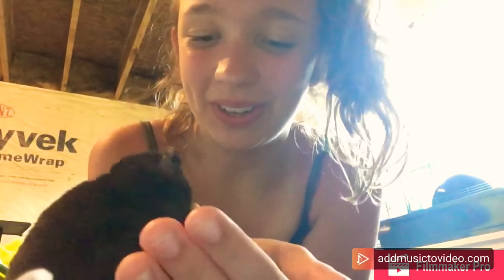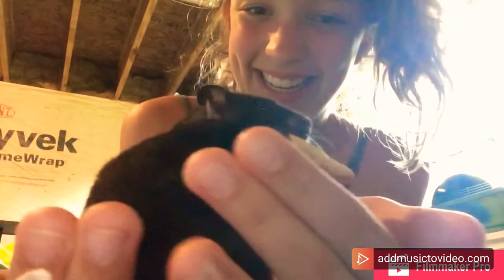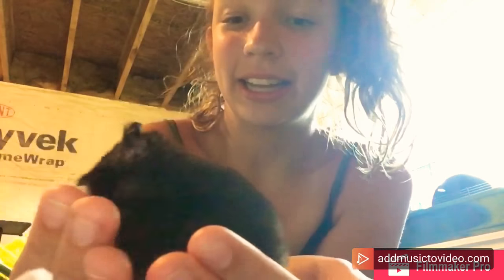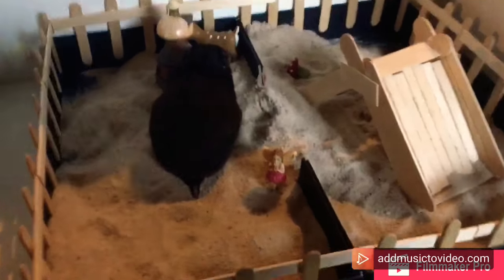MEET MY NEW HAMSTER ❤️| Pepper the Syrian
today when you watch this video you get to meet my new black banded “velvet” shorthairs Syrian hamster! whew that’s a tongue twister!
thank y’all so sooo much for watching this video. if you like content like this, make sure to like this video, subscribe and hit the bell icon to know when my content is uploaded. please comment down below more things for me to do that YOU, THE VIEWERS like to see! x
make sure you leave video ideas down in the comment section please please please! this is helpful so I can bring you better and what you would like to enjoy type of content! xox